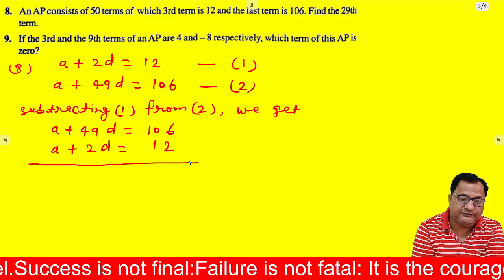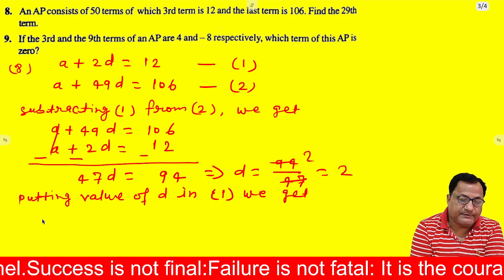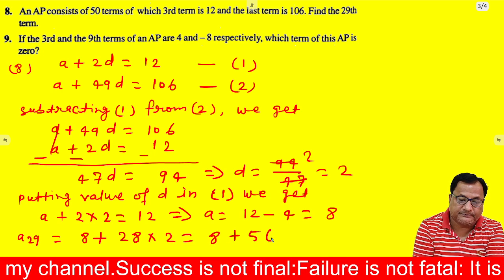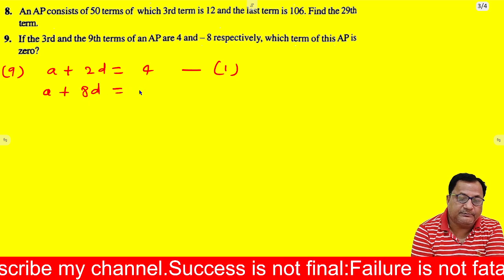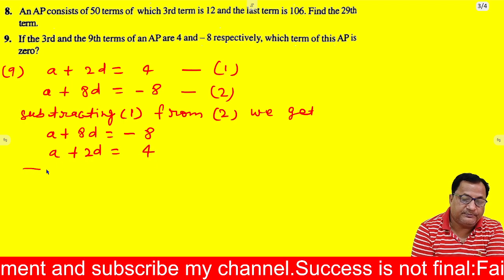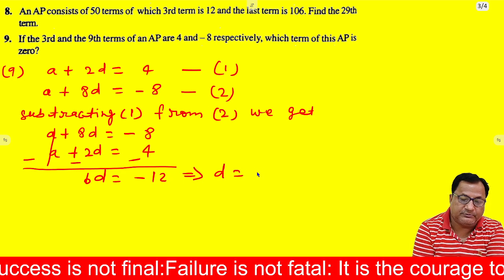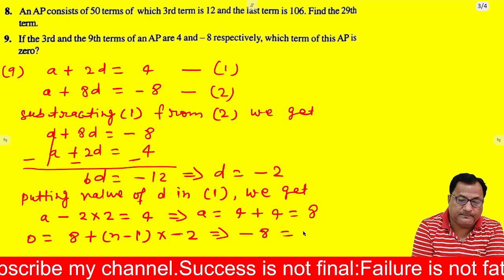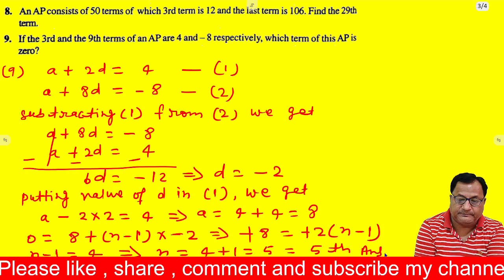Class X NCERT Mathematics Chapter 5 Arithmetic Progressions Ex. 5.2 Q No. 8 and 9 CBSE Board